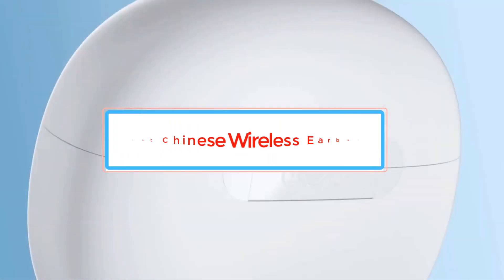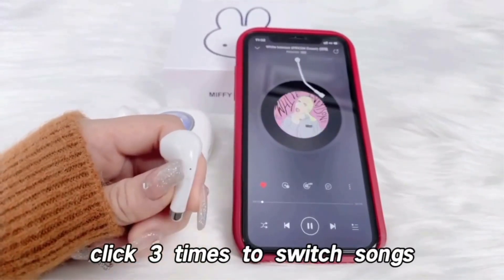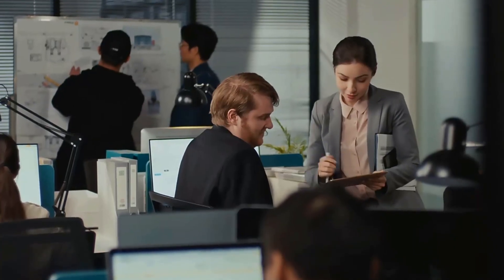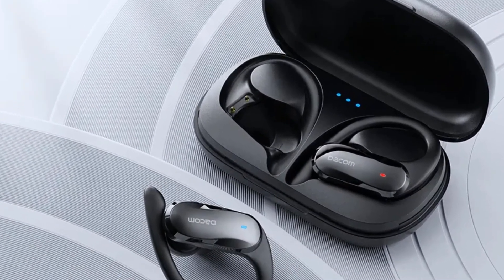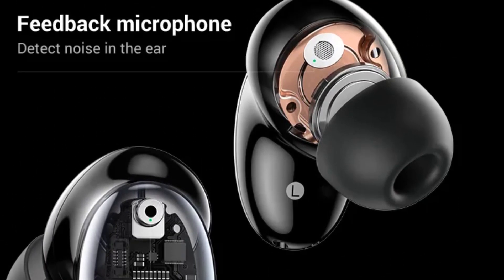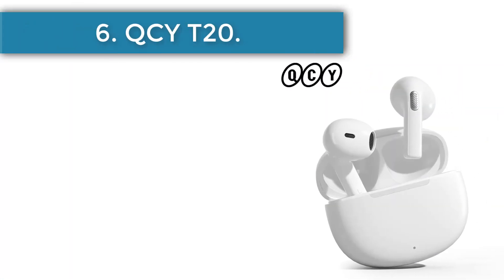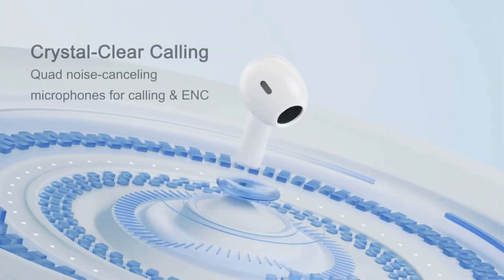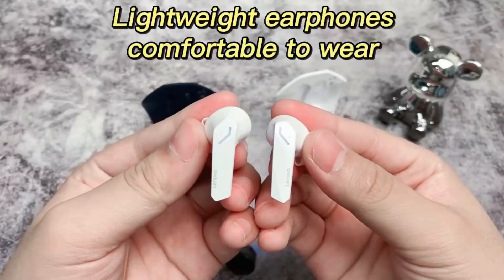✅Best Wireless Earbuds in 2025 on AliExpress | Top 7 Wireless Earbuds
1. MIFFY BLUETOOTH WIRELESS EARBUDS.

2. MIBRO EARBUDS2.

3. NEW BEE B45.

4. DACOM ATHLETE.

5. UGREEN HITUNE X6.

6. QCY T20.

7. LENOVO GM2 PRO.

Hey guys in this video we are going to be checking out the Best Chinese Wireless Earbuds You Can Buy Right Now. We made This List Based On Our Personal Opinion and hours of research & we have listed them based on the type of features and Price. We have Included options for every type of user so whether you are looking for the best budget.